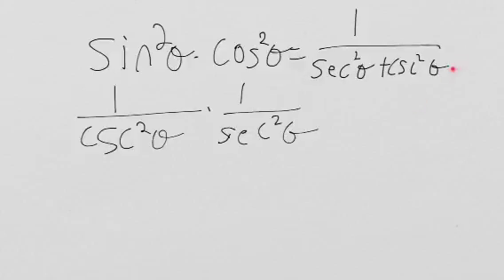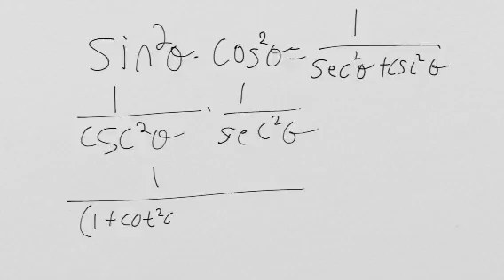Unit 6 review guide #15